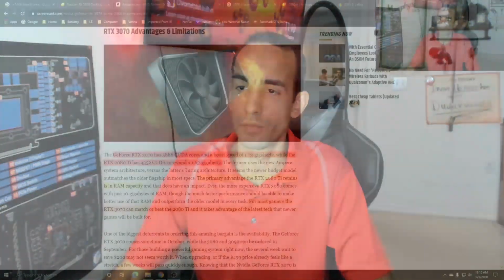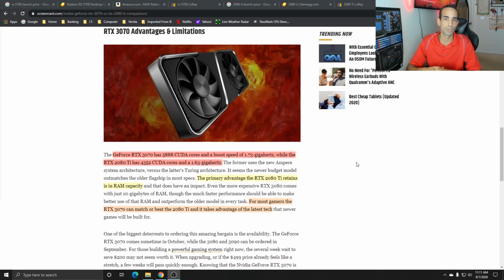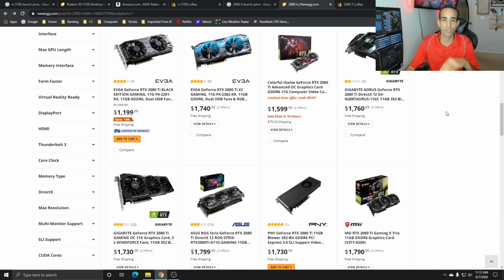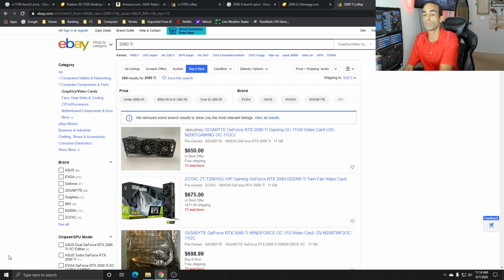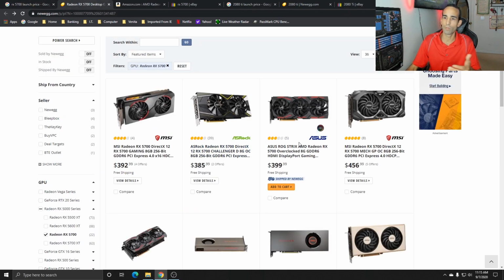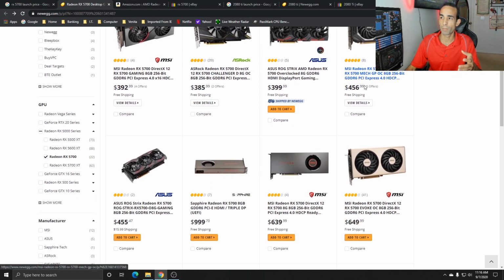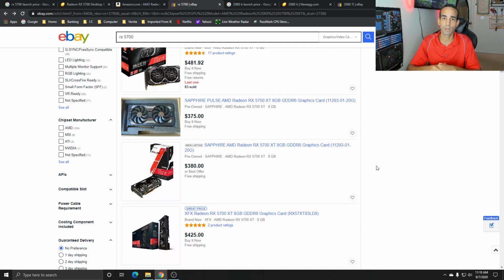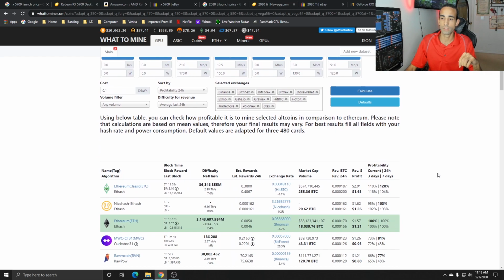RIP Nvidia 2080 Ti - GPU Resell Value - AMD Value King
🔥I got Merch now, just not able to incorporate below the description🔥

Asus B250 Mining Expert Motherboard:

Nvidia GTX 1070 (Zotac Mini):

AMD RX 580 (Sapphire Pulse):

AMD RX 5700 - Top model picks - Sapphire Pulse, PowerColor, Gigabyte:

EVGA 600w ATX Powersupply:

XBERSTAR 1200w/750w Breakout Board:

Bundled S-Union 6 pin to 6+2 pin cable + Breakout Board:

Deep in The Mines Four 18AWG PCI-E 6pin to Dual 8-pin splitters:

PCIE Riser 1x to 16x Powered Risers:

1 PCIe x 1 to 4 USB Type A splitter adapter: